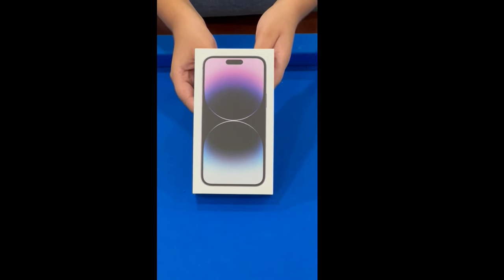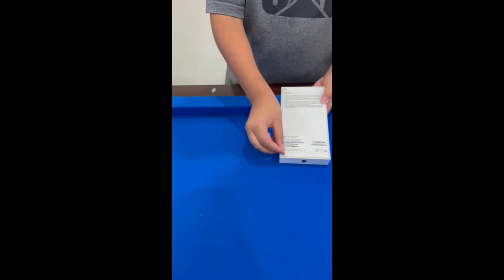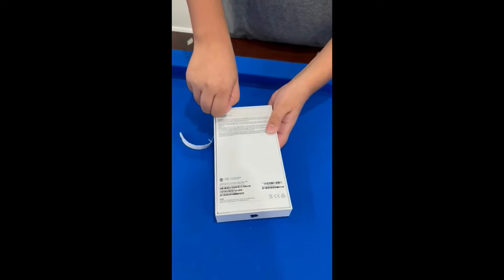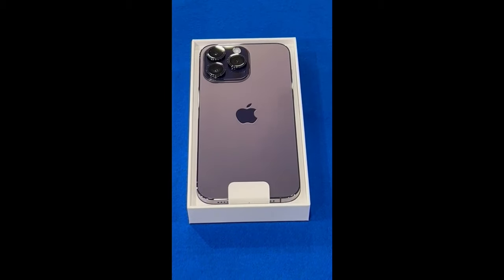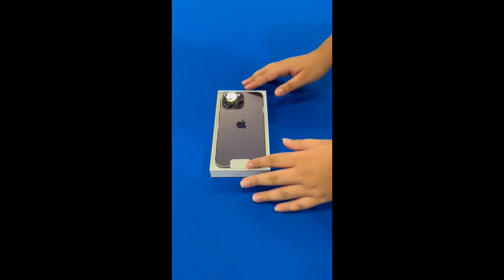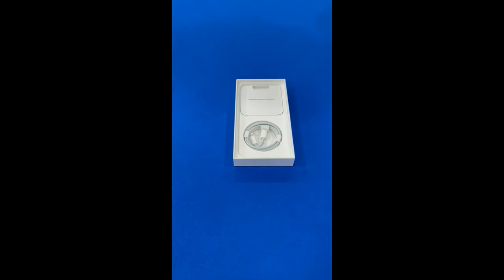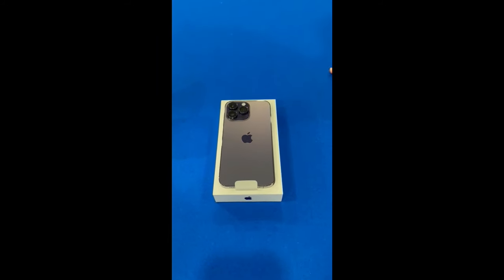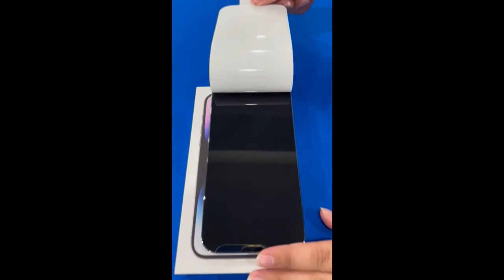Reviewing the new iPhone 14 pro max purple let’s see if it looks good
ignore